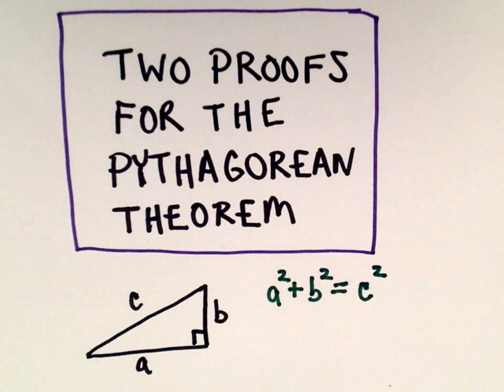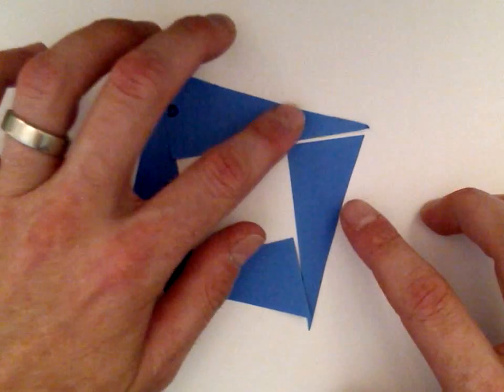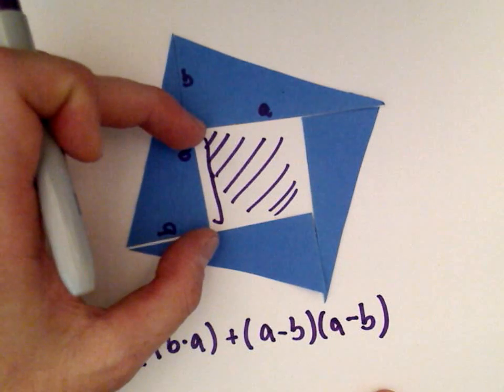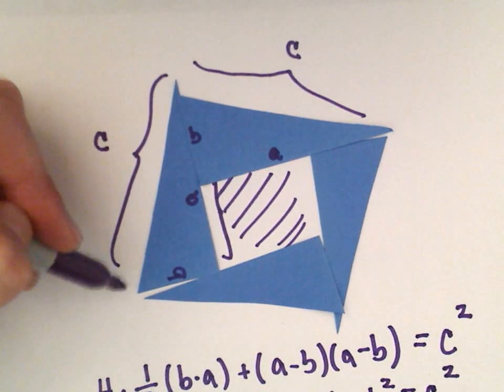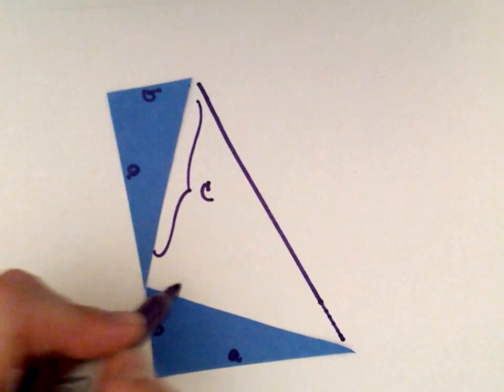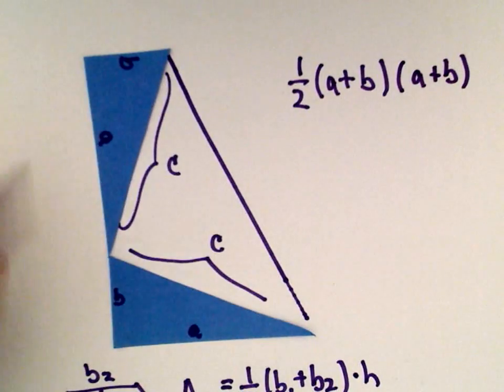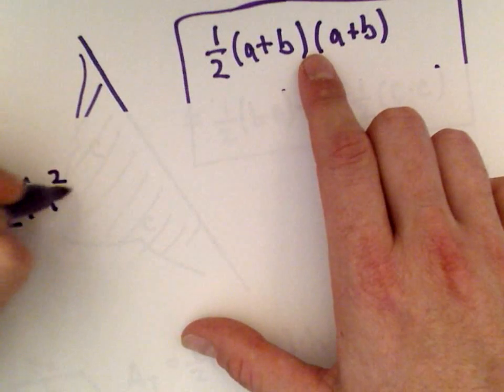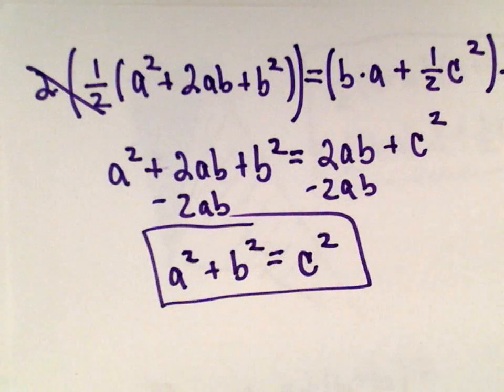The Pythagorean Theorem : Two Proofs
The second proof is due to  the 20th President of the United States, President James A. Garfield, who was a passionate lover of mathematics.